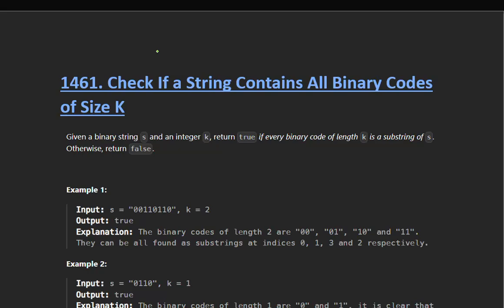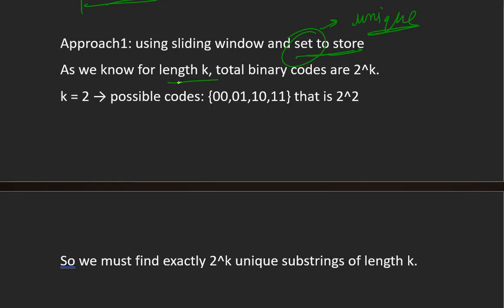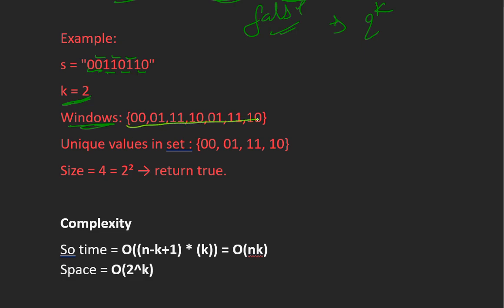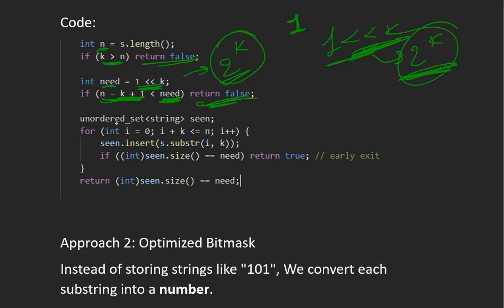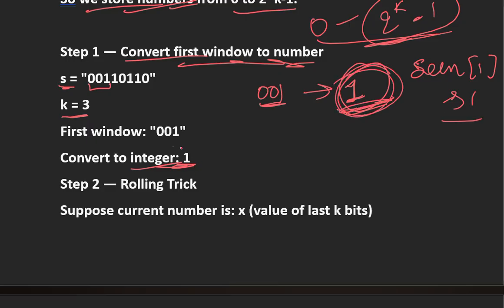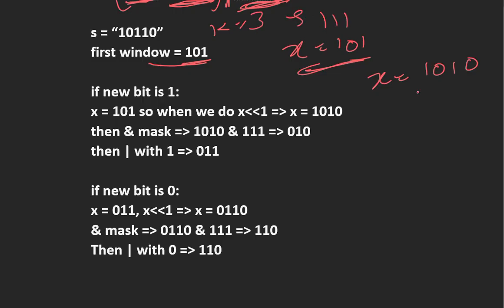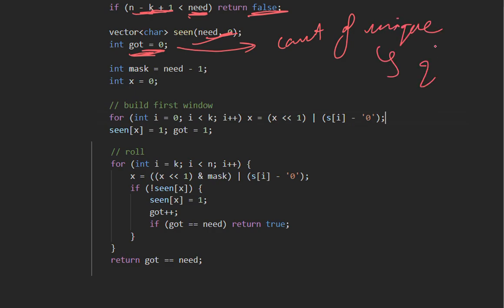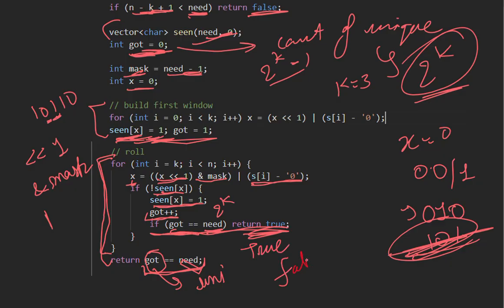leetcode 1461 | Check If a String Contains All Binary Codes of Size K | leetcode POTD | DSA | Medium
timelines:
0:00 problem explaination
0:24 Examples
1:32 Constraints
1:54 Approach 1(using sliding window + set )
6:05 Code of Approach 1
8:24 Approach 2 (using Optimized Bitmask (Rolling Window))
13:50 Code of Approach 2